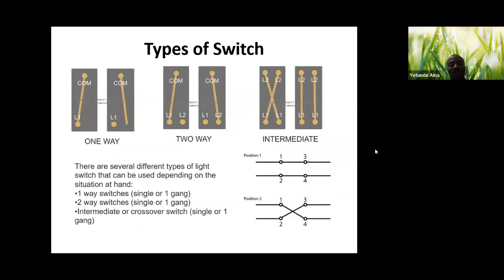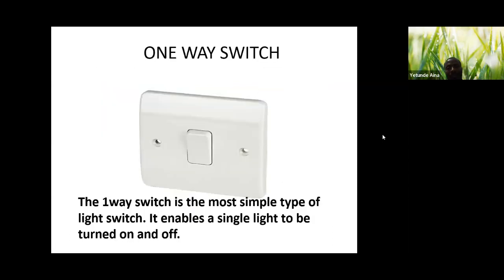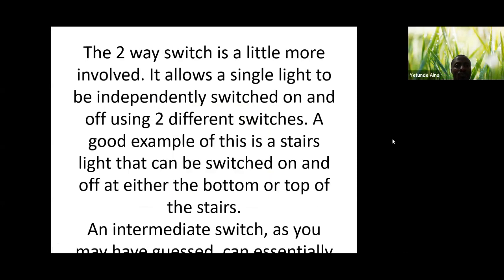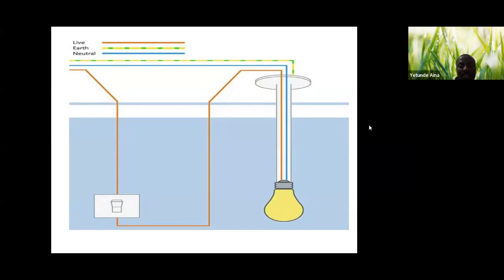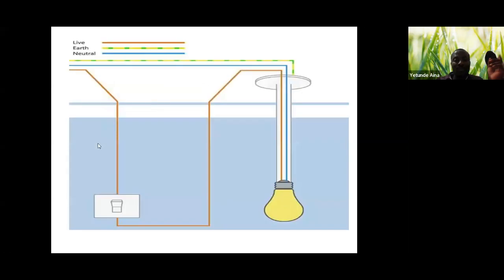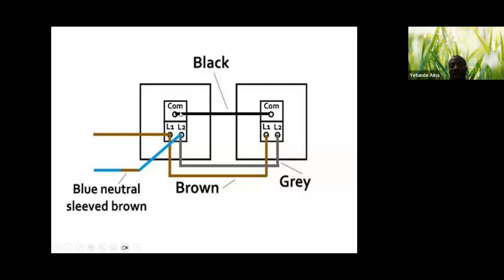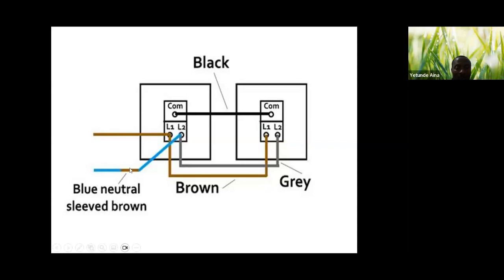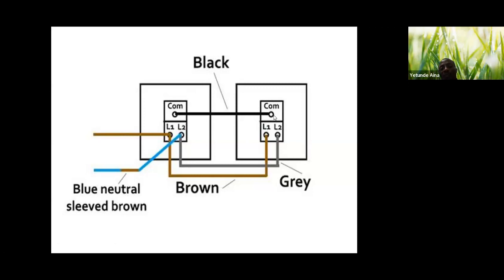TYPES OF SWITCHES